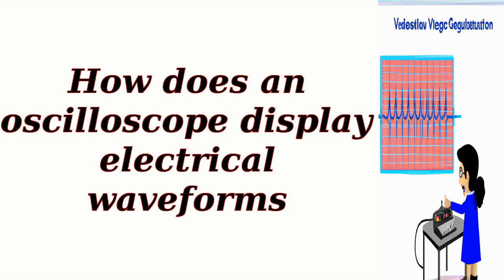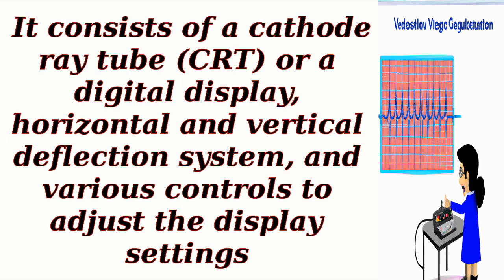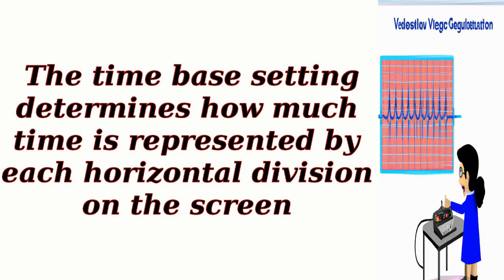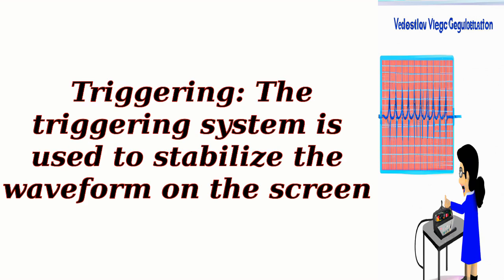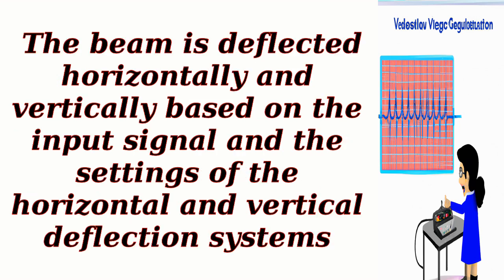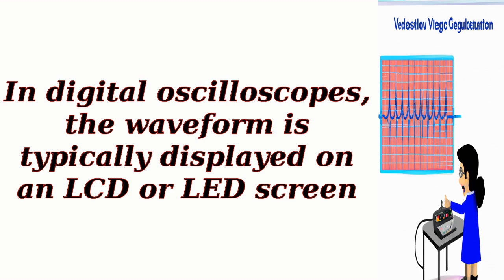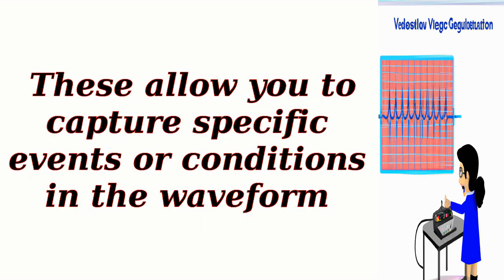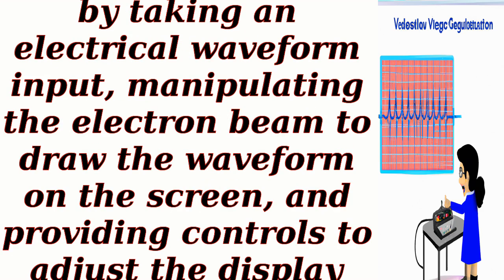How does an oscilloscope display electrical waveforms?